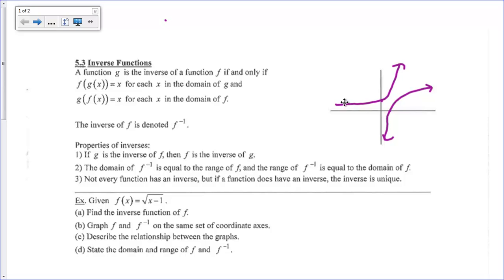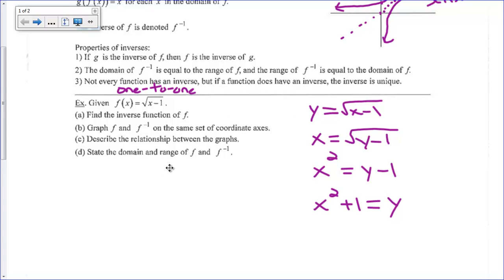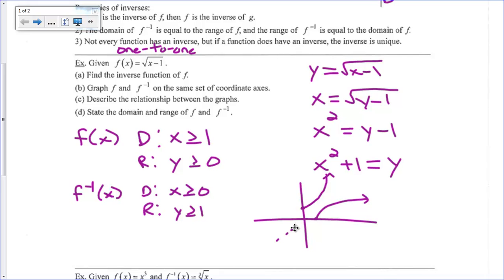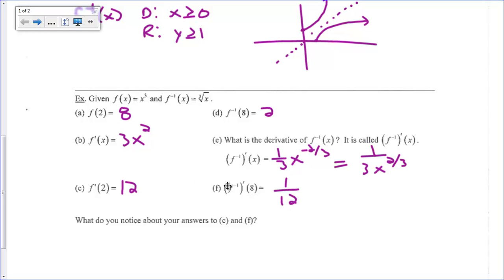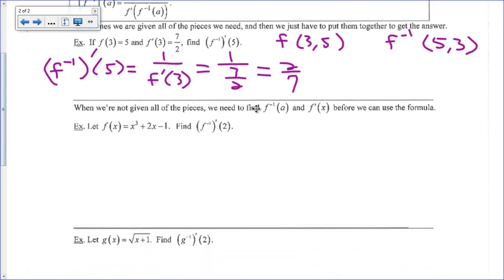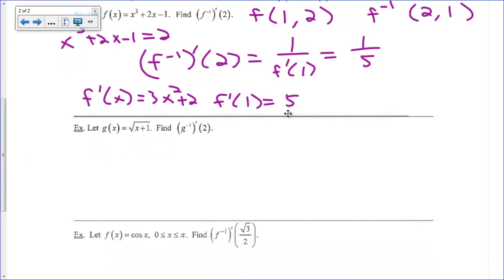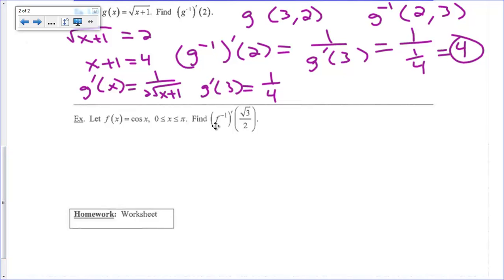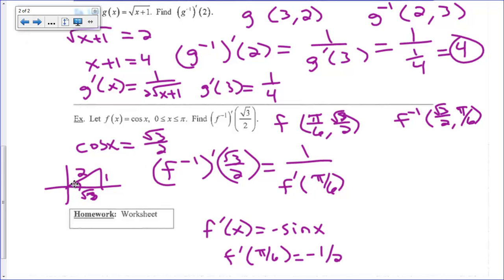Derivatives of Inverse Functions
Several examples of how to find the derivatives of inverse functions